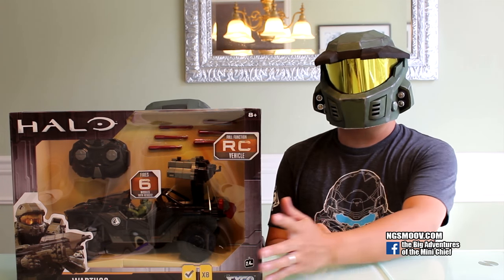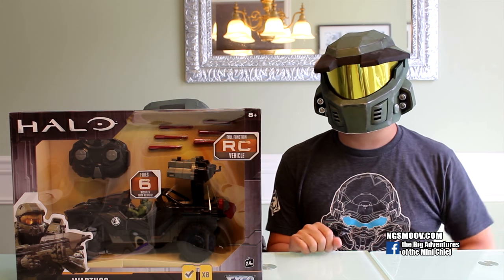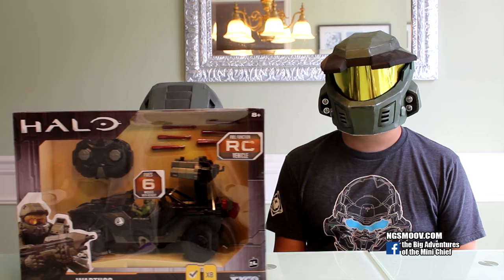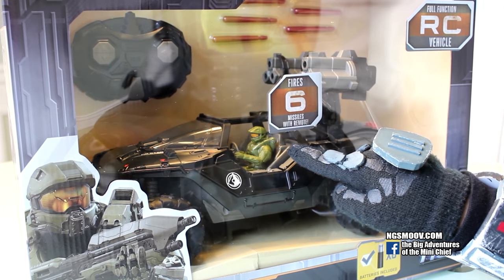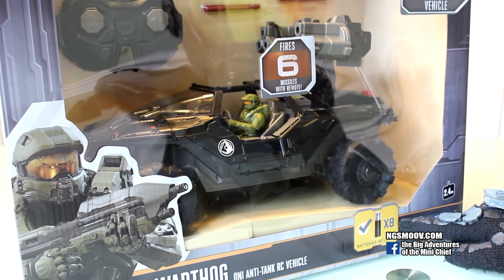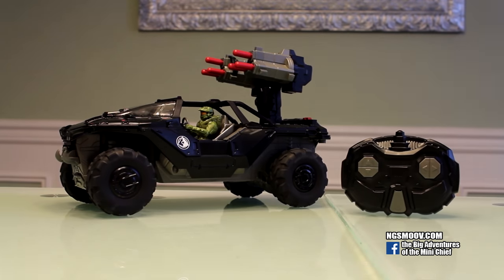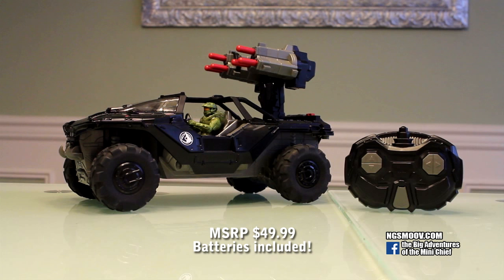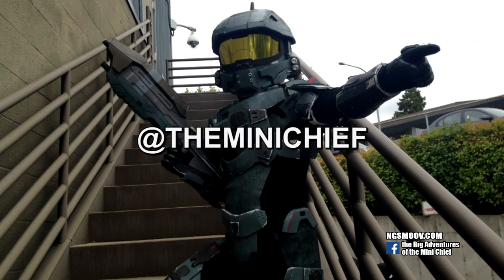The Mini Chief OVERVIEWS - S01 EP04 TYCO RC ONI Anti-Tank Warthog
Welcome to the world of TYCO RC Halo style!  We take a look at this cool new toy and show you its features!